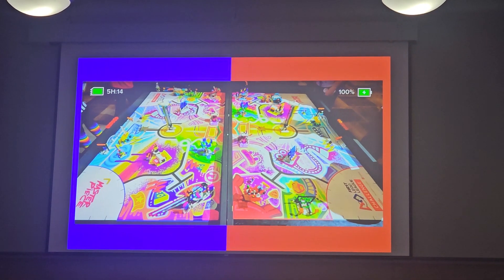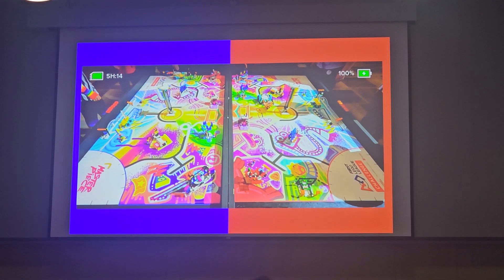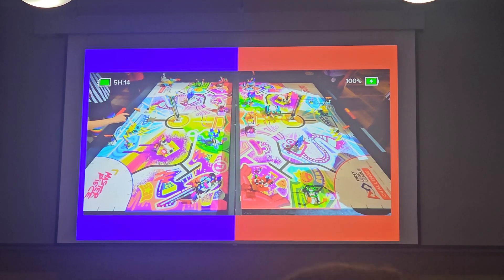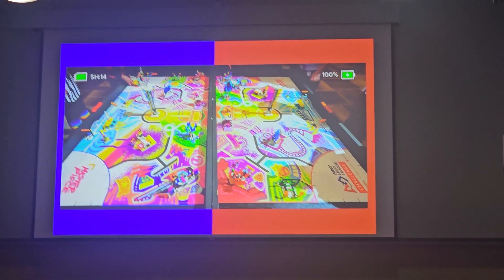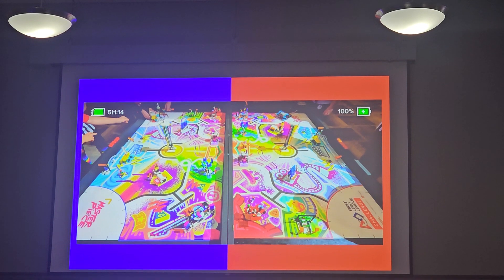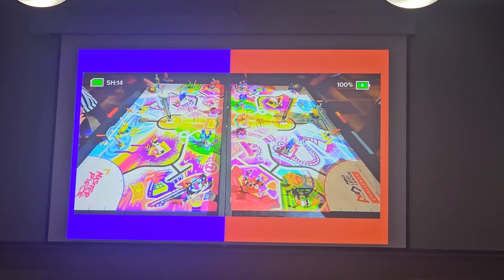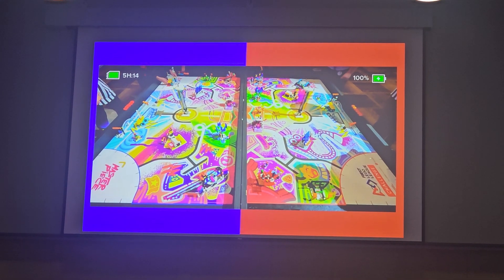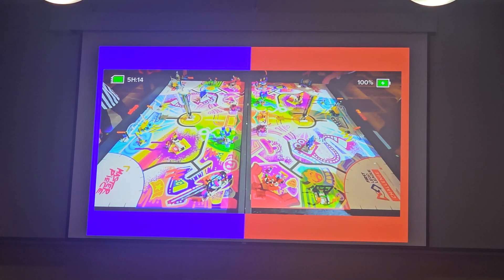November 27, 2023